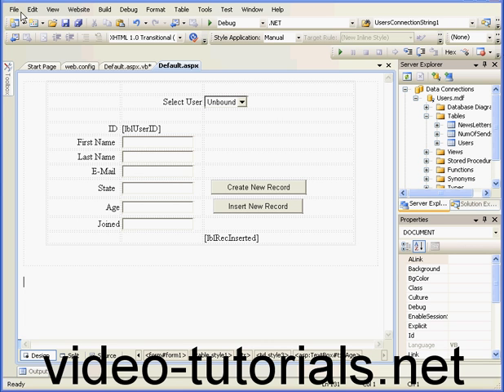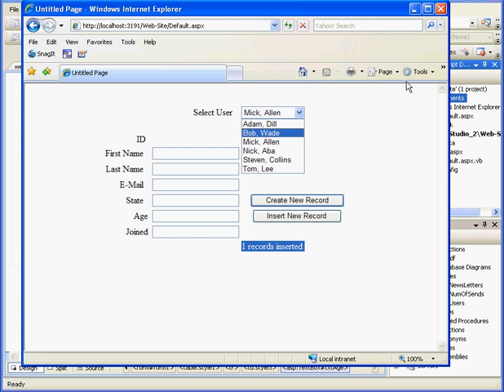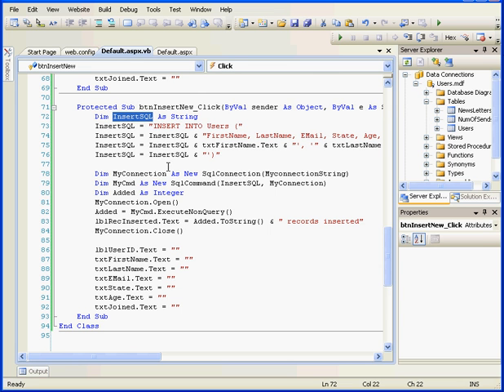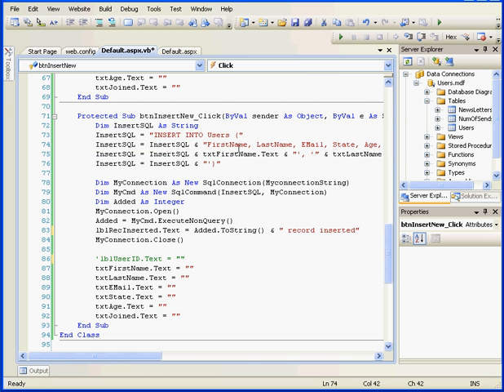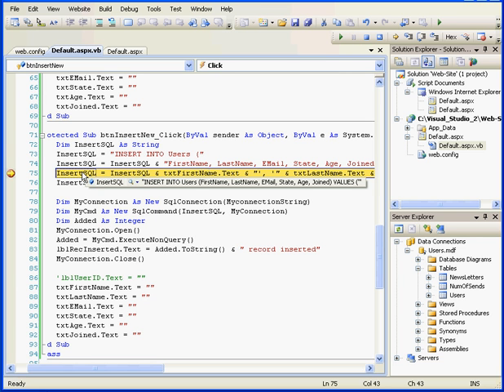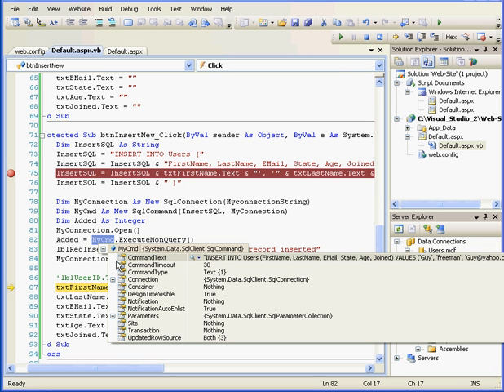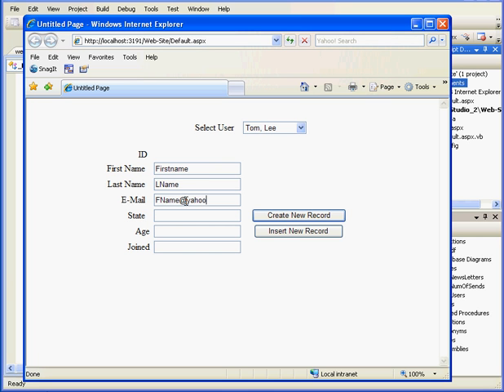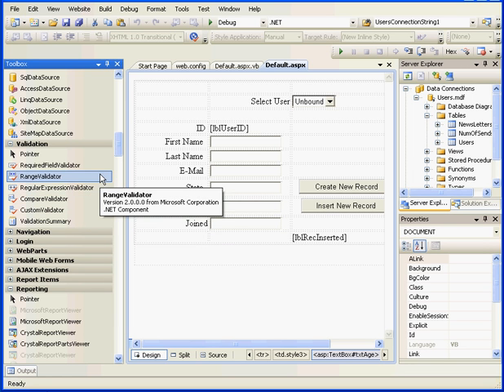Visual Basic tutorial 2008 database